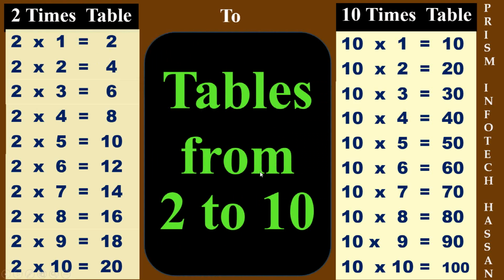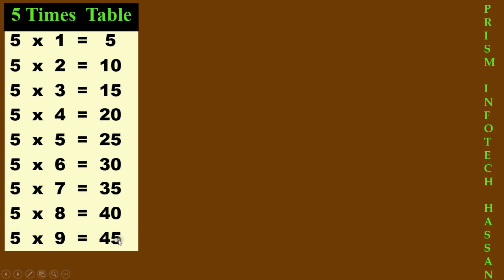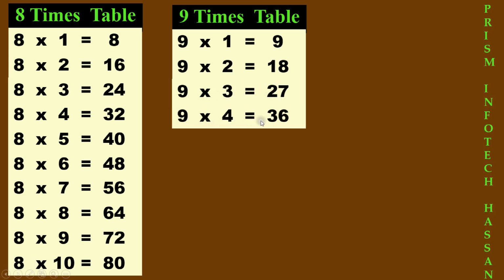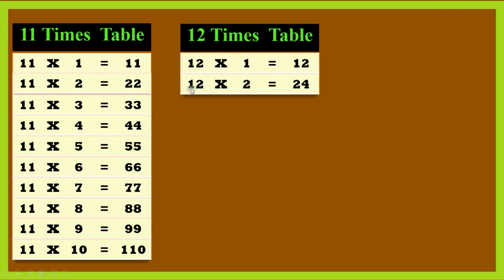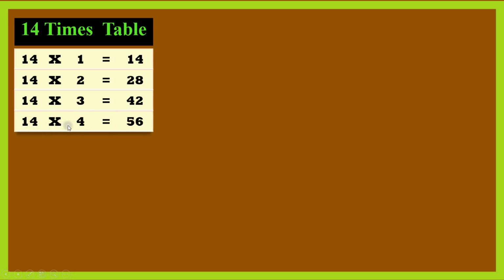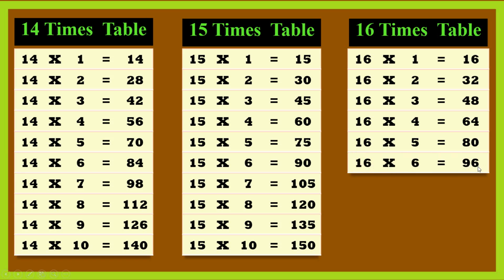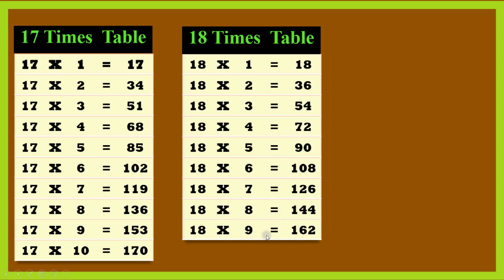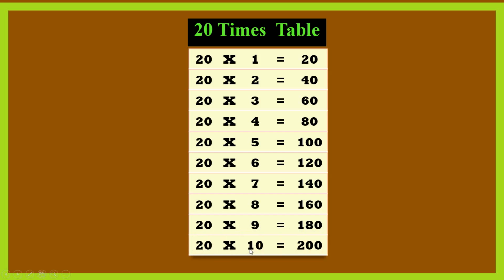Tables from 2 to 20 in English( Pair mode )